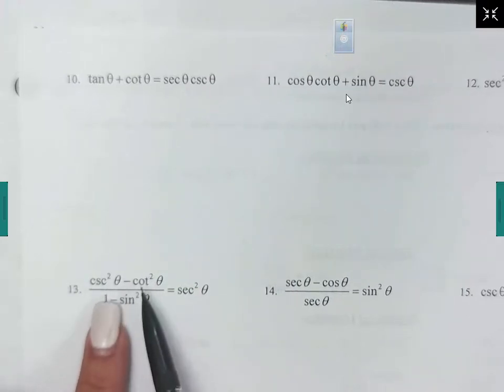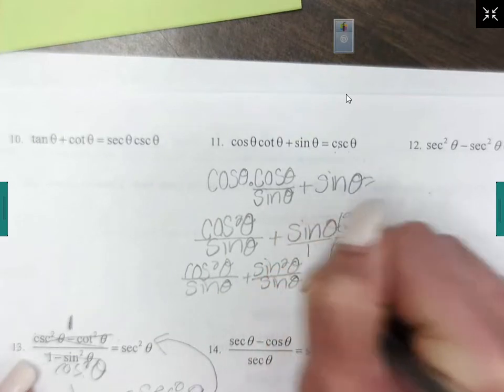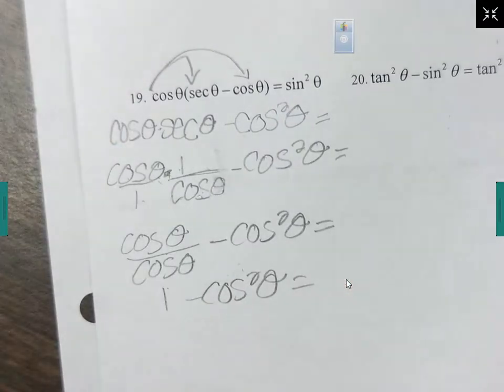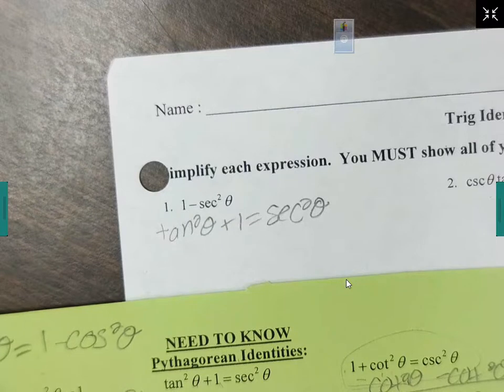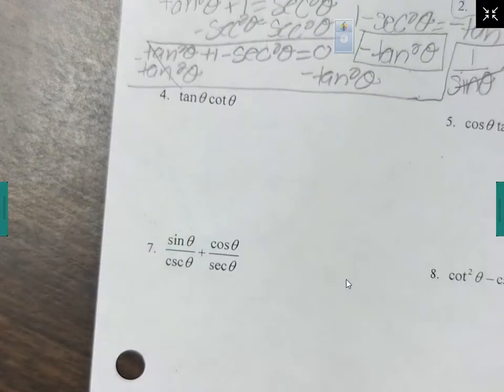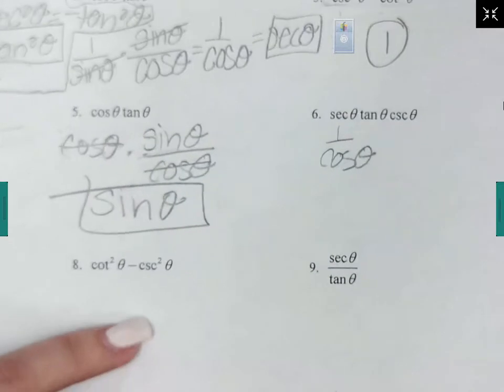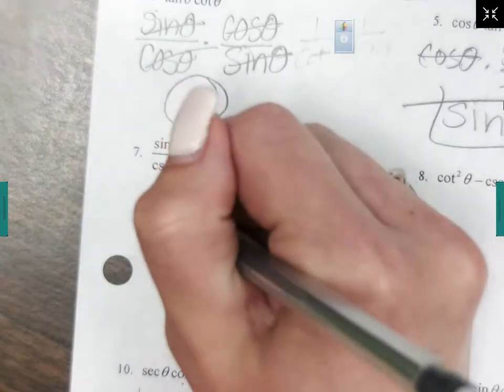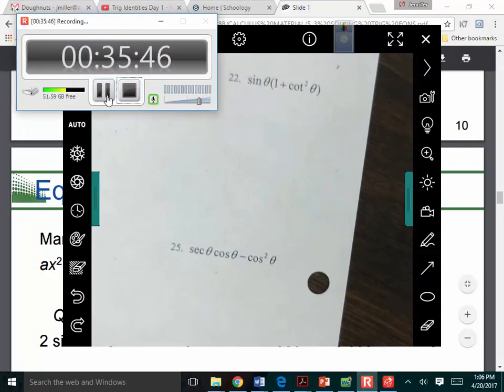Trig Identities Day 2